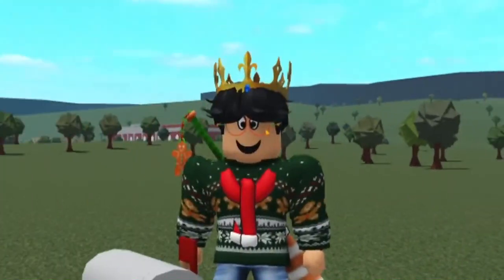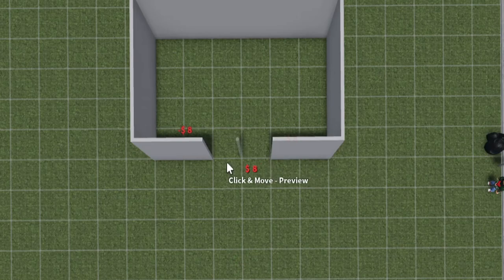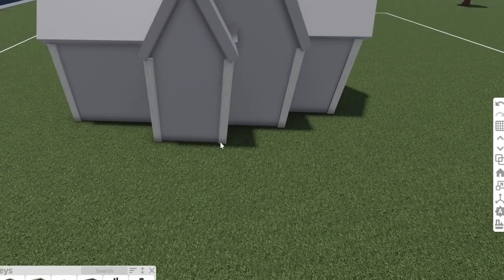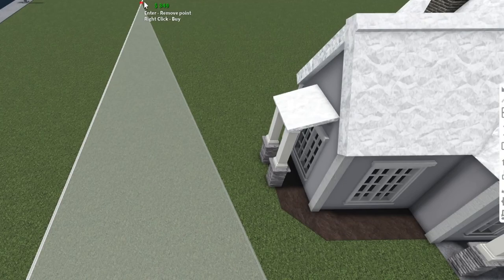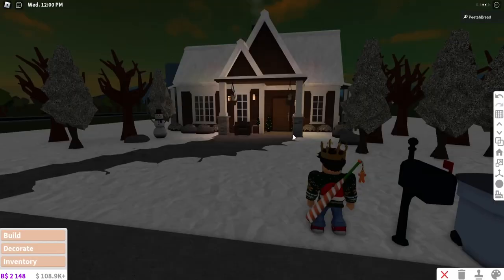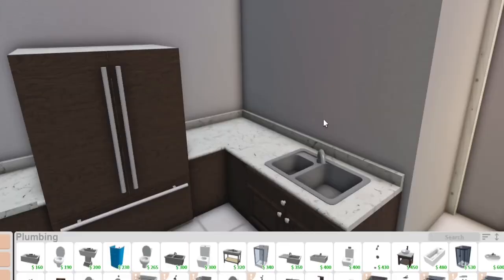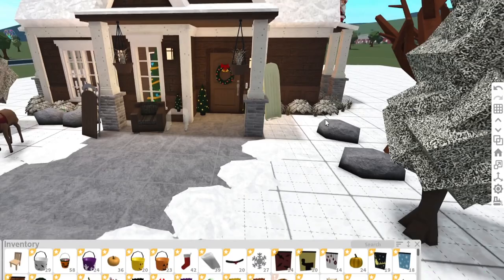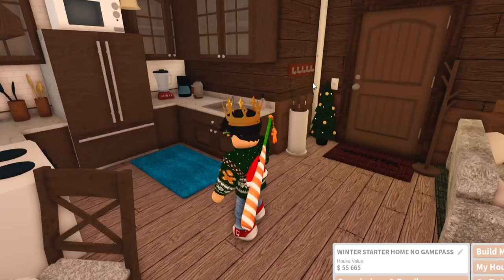building a NEW BLOXBURG WINTER NO GAMEPASS STARTER HOUSE...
so I did a fall bloxburg starter house last month and now we can make a new one for the upcoming winter! this is definitely better than last years

Monday - building a bloxburg japanese food cart in my milk carton alley (Done!)
Tuesday - no video break day!
Wednesday - bloxburg new update teaser overview (Done!)
Thursday - building my bloxburg christmas update item ideas (Done!)
Friday - no video break day
Saturday - building my gingerbread house of the year (Done!)
Sunday - building a winter starter house (Done!)

🔴Recording Program: OBS Studio
🎨Graphics: Adobe Photoshop
🎬Editing Program: Sony Vegas Pro